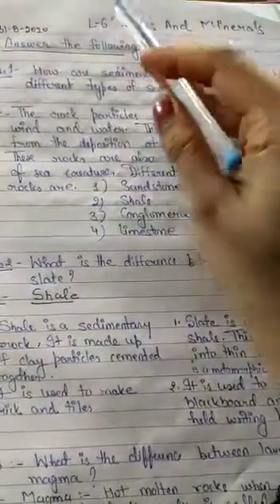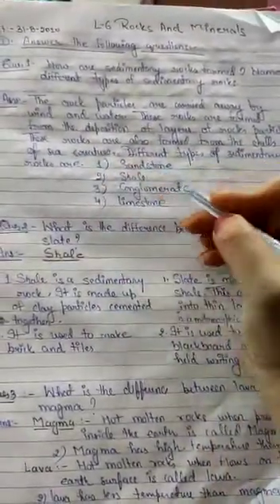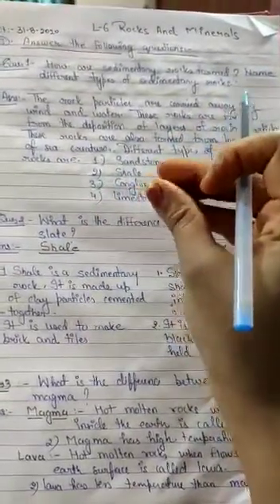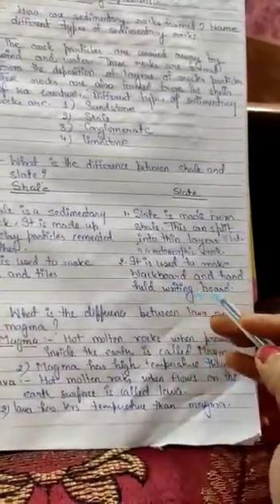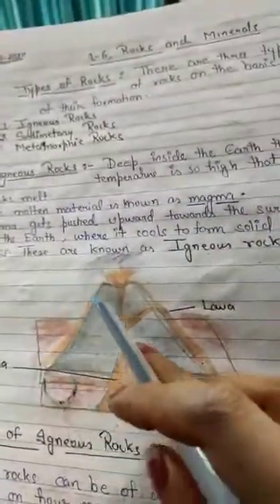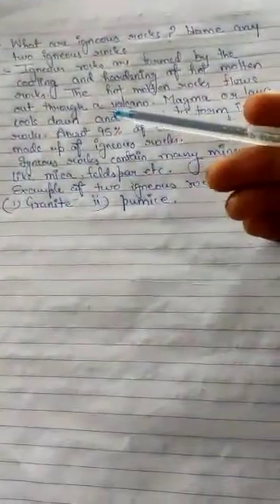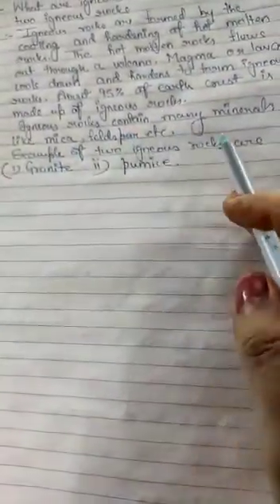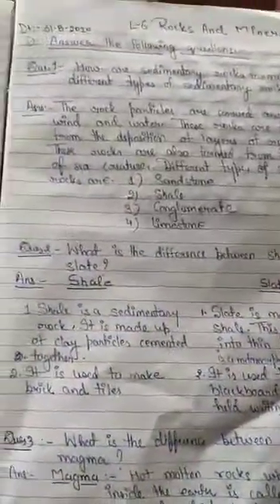Class5 Le-6 Rocks and Minerals (Exercise D :Answer the following questions)